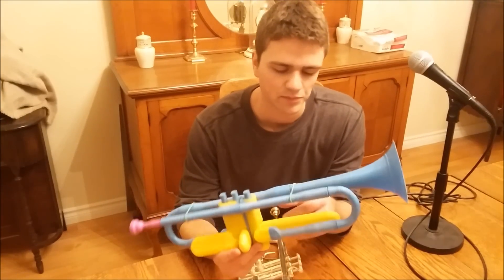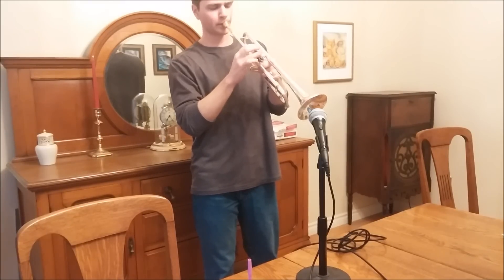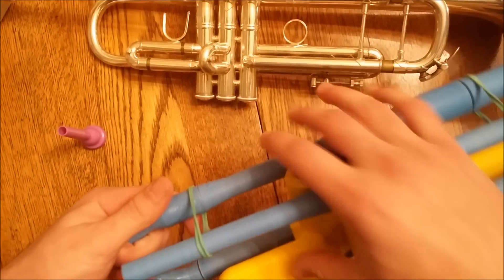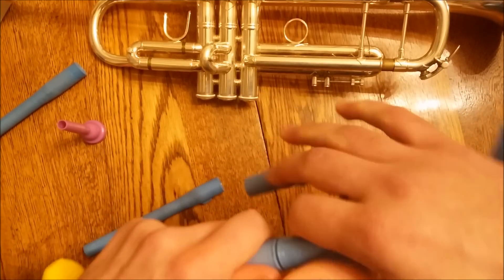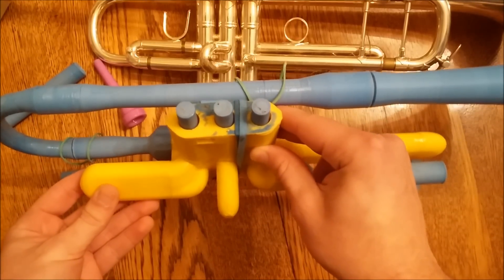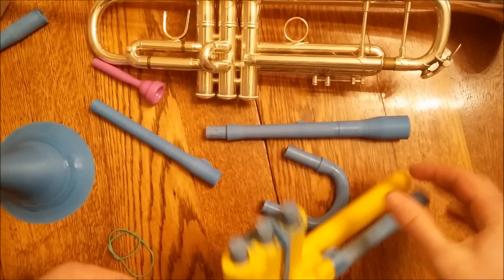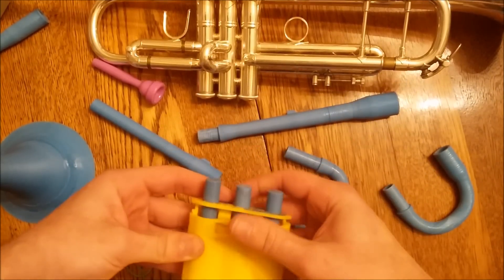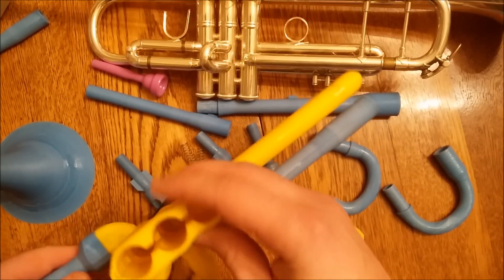3D Printed Trumpet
How does a 3d printed trumpet sound?

Bad. It sounds bad.

In this video I play a quick demo of a trumpet I 3d printed out of ABS plastic using a MendelMax 2.0.  It consists of 17 plastic parts and 3 metal springs. I haven't played in a few months so I'm a little rusty.

It's difficult to play and it doesn't sound good. So.. I'm going to upload the files so that the rest of the internet can print it and maybe make it better.